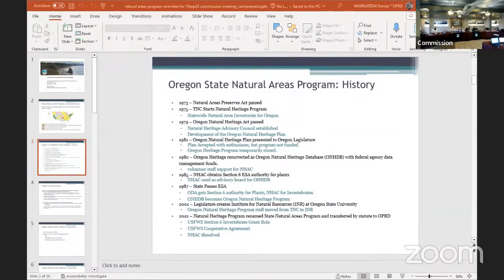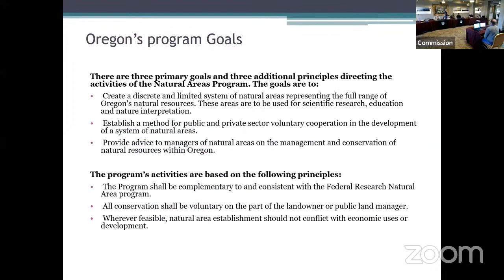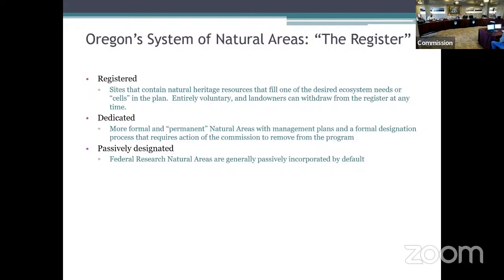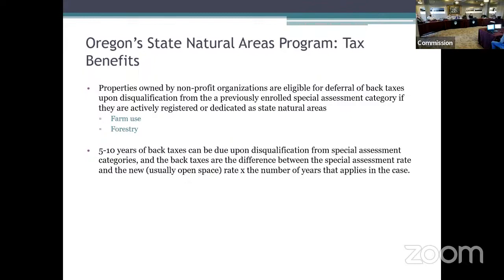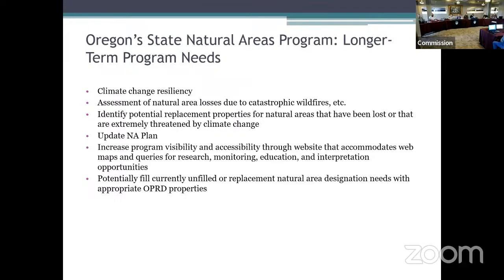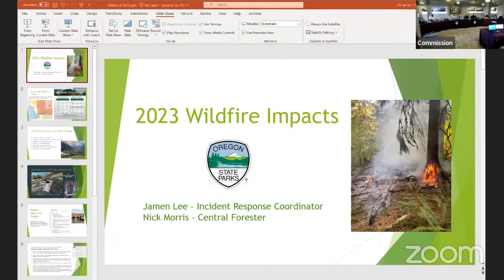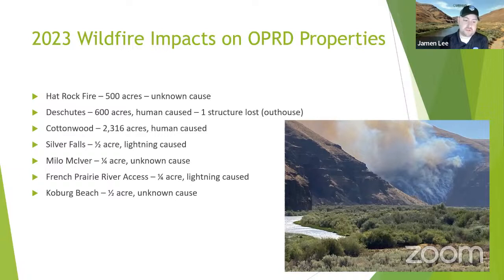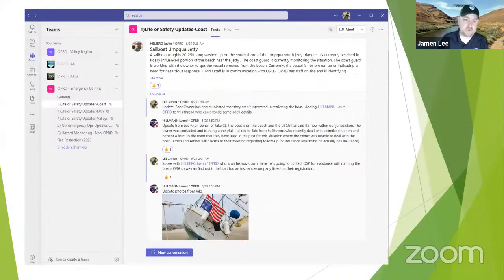Oregon State Parks and Recreation Commission September workshop